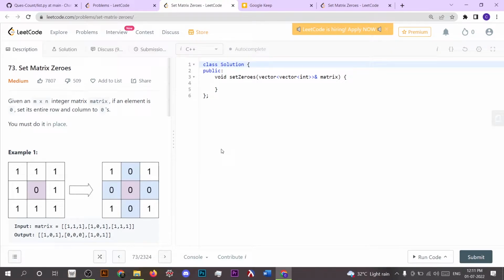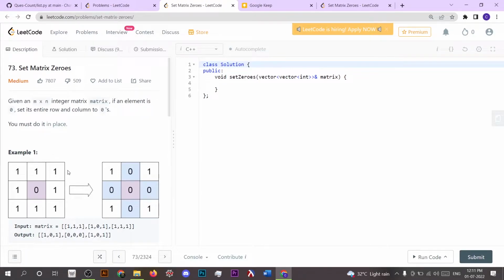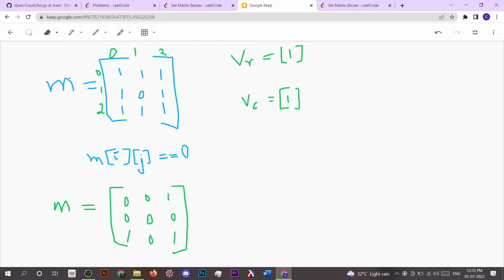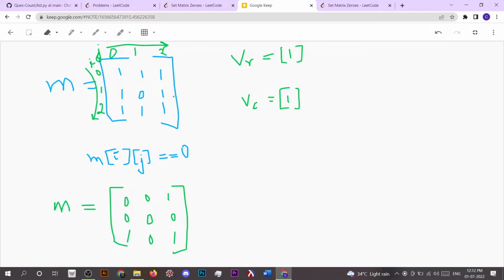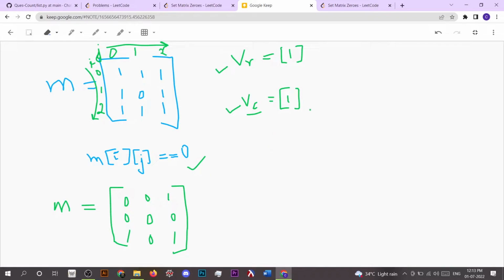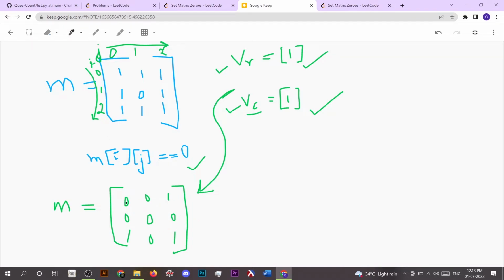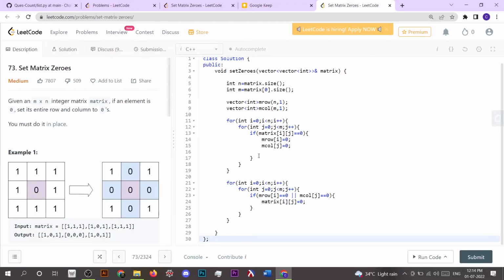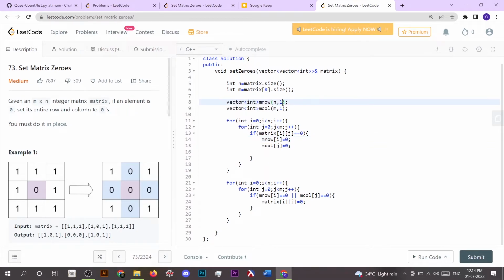Set Matrix Zeroes C++ || Leetcode Problem Number 73 in CPP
Zlozie Code